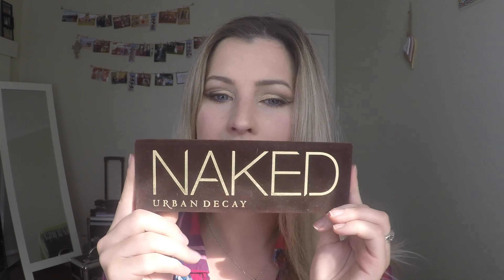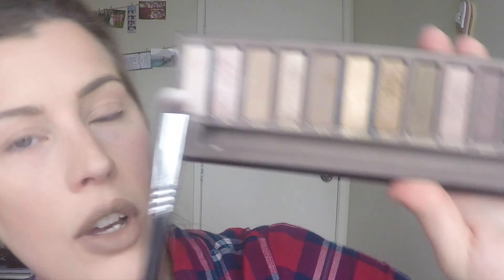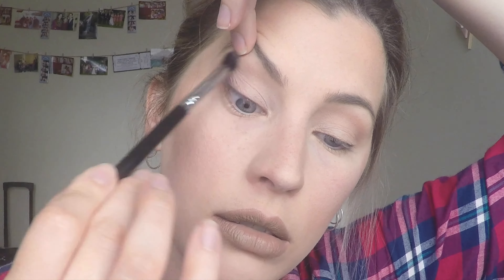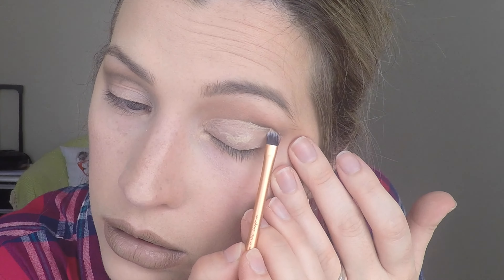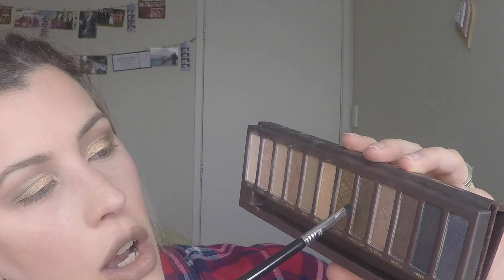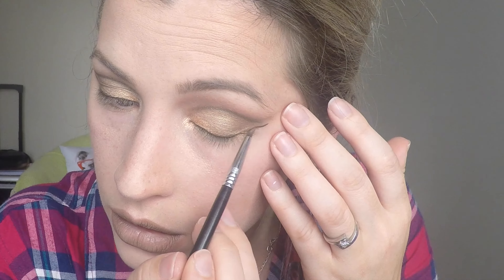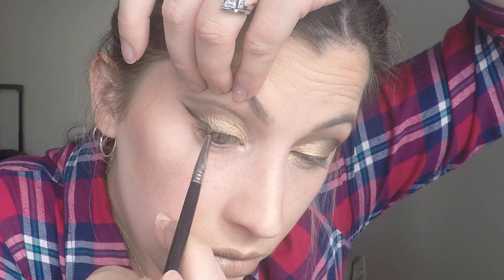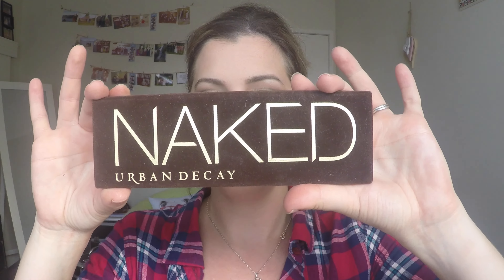Naked Palette | Cut Crease Tutorial | SoBeautyStuff.com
I am a real cheerleader for this palette, and besides it's great quality, you can come up with some really stunning looks. Whether you use the Naked palette everyday, or it's been collecting dust at the back of your makeup hoard, there are always new looks to try.

I have collaborated with Sharon from BondBeautyful to come up with some Naked shadow inspiration.

Please excuse my 'droopy' eye and the fact I keep winking, I am recovering from Bells Palsy! I explain a little bit more what this means in the video.